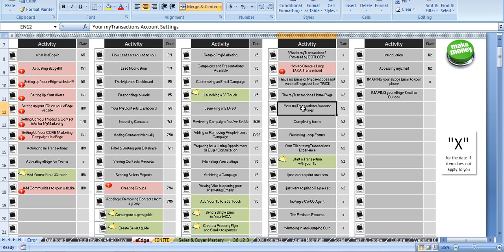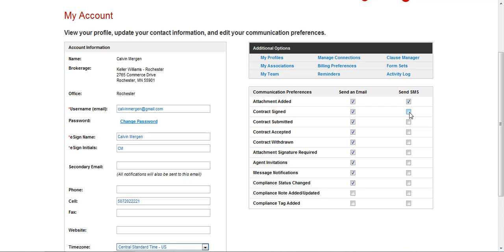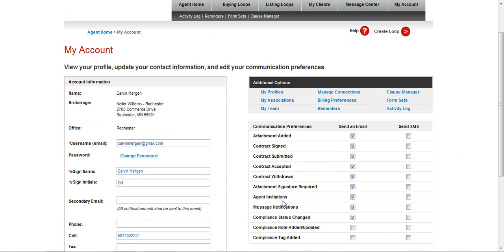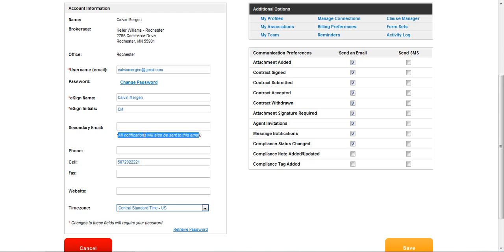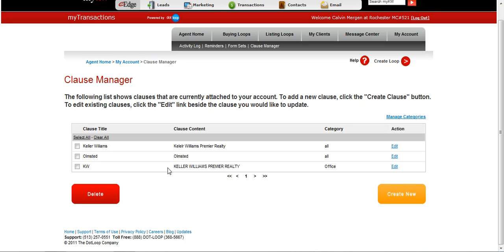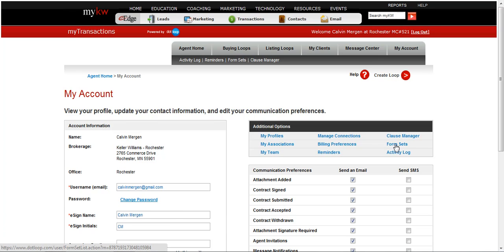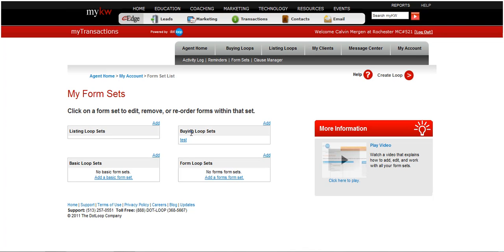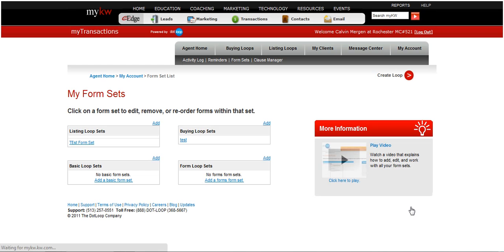Your myTransactions Account Settings1